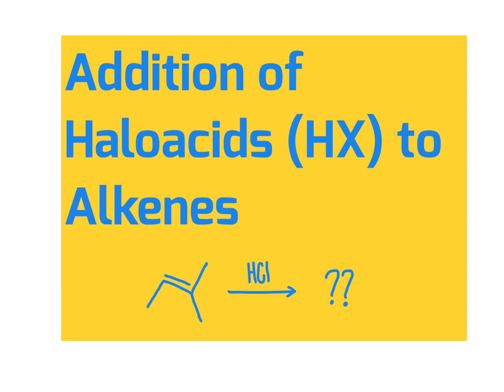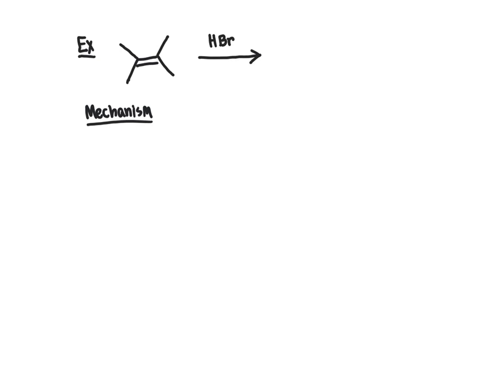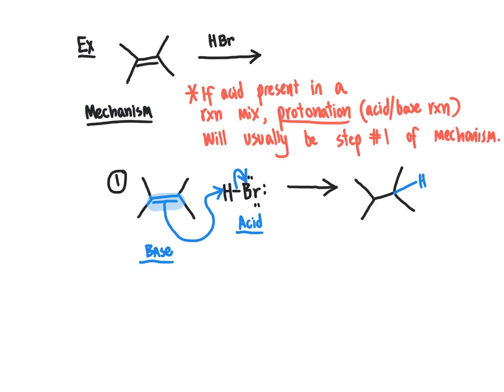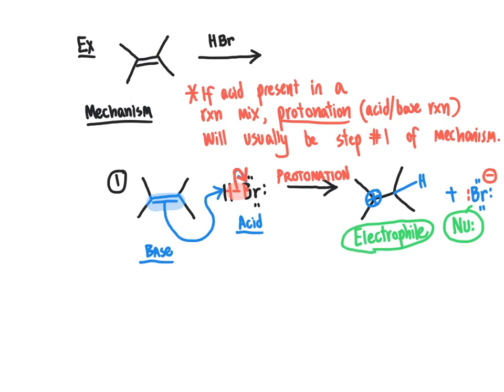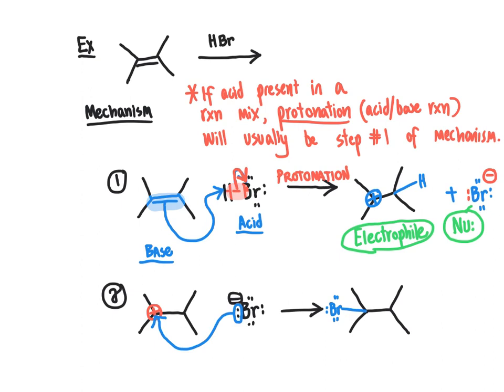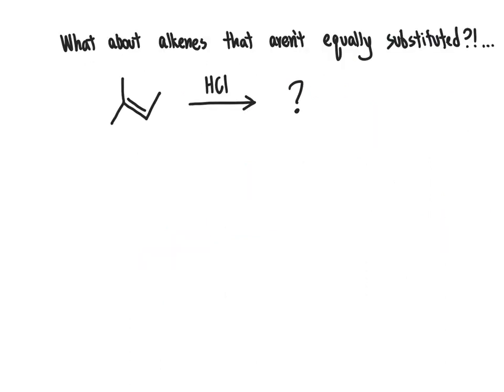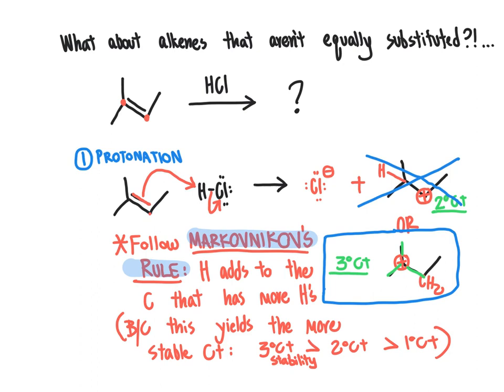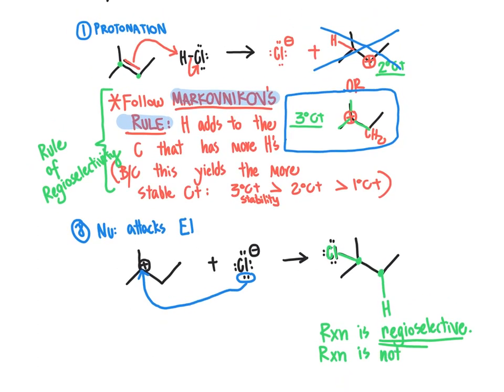62 CHM2210 Addition of Haloacids to Alkenes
Introduction to addition of haloacids (HX) to alkenes, including reaction mechanism without carbocation rearrangement.